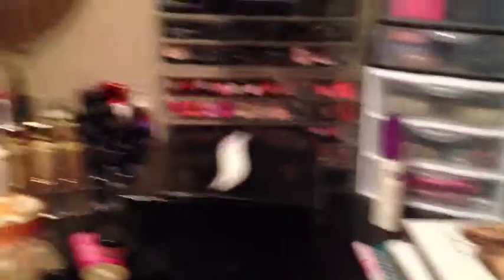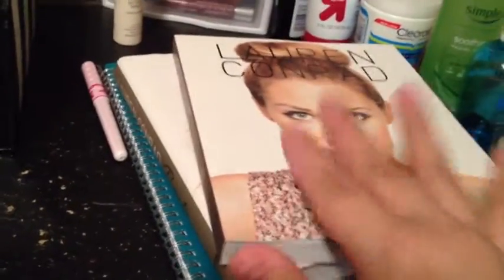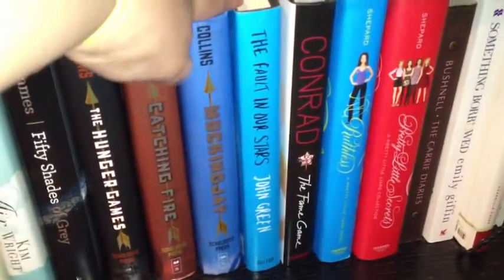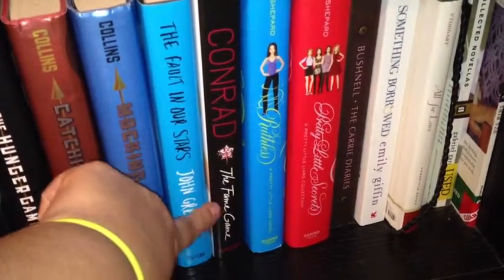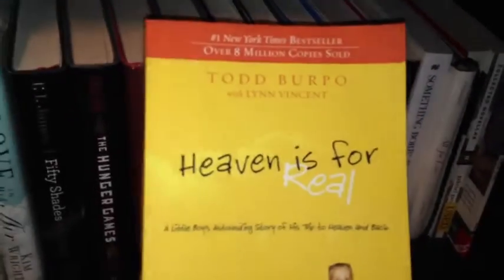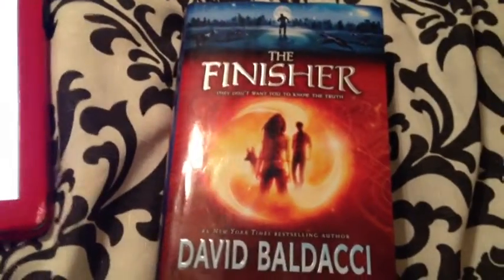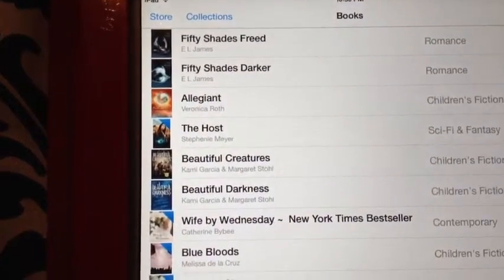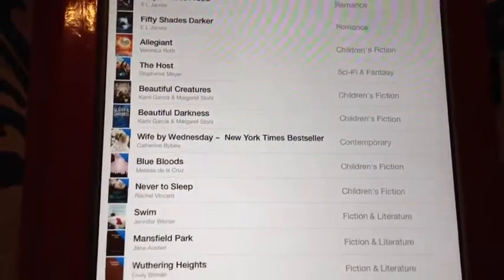Monthly Book Talk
Hey guys, this is a book collection video to start my monthly series monthly book talk. I'm very excited to do this series because I love to read and I know most of you do too. Hope you enjoy and please let me know what other books I should get.

Song: Miley Cyrus- Adore you